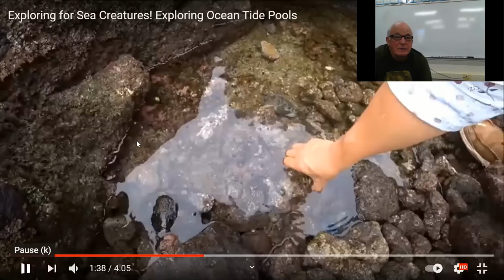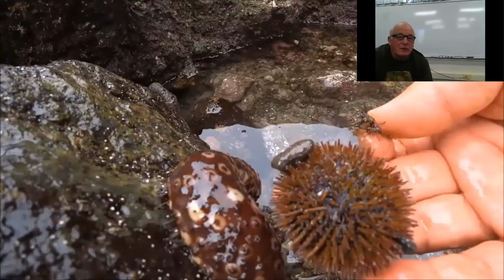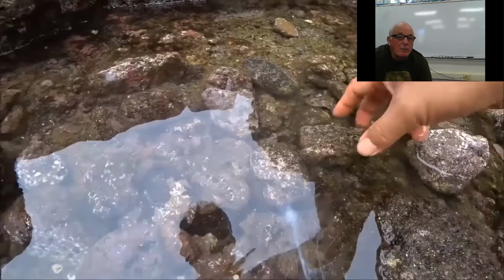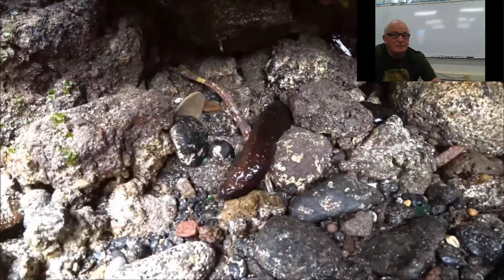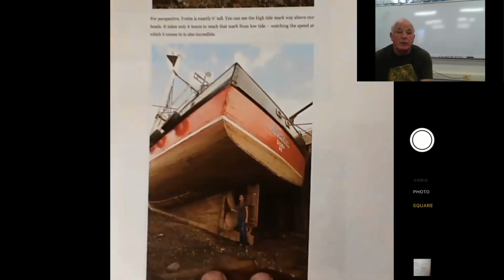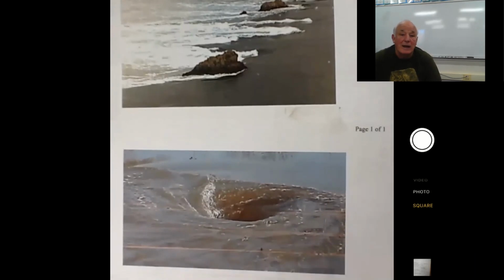Tides Part 1 3rd Grade Mr Kelly edited